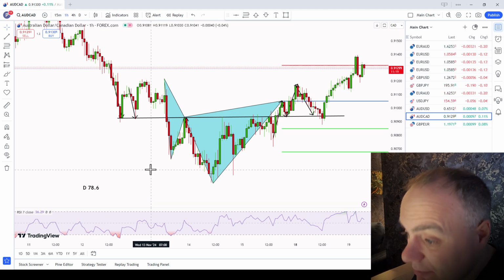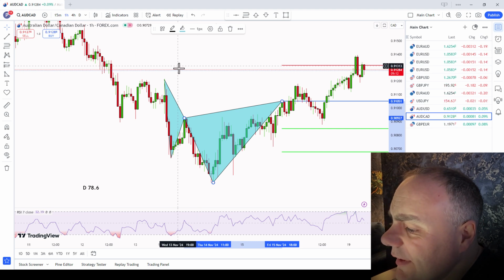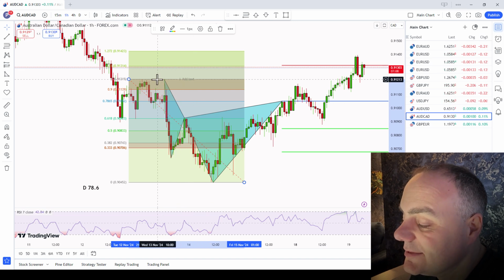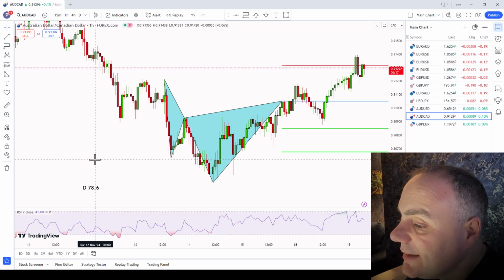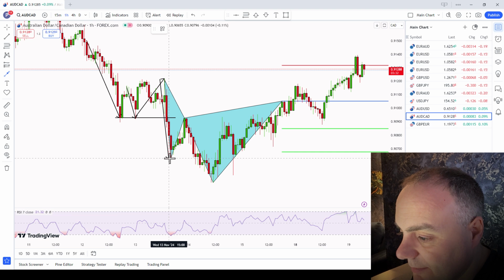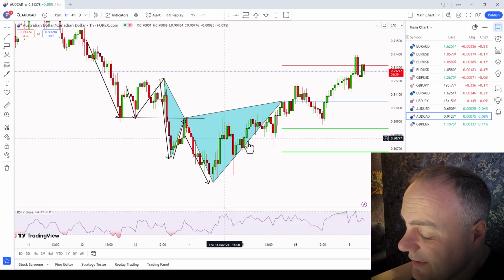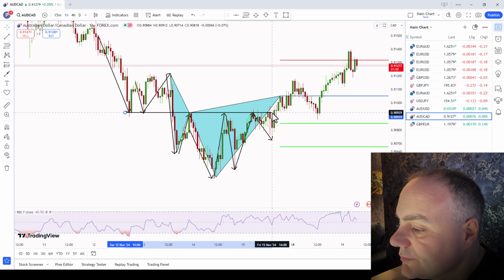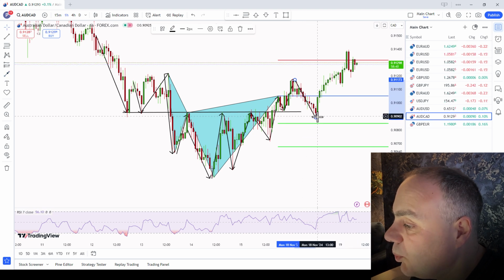Is The AUDCAD Trying To Tell Us Something?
This setup on the AUDCAD was perfect. Everything lined up brilliantly!
Well... not quite... there was one thing that didn't seem quite perfect!
And that one thing was trying to tell us something!

Watch the video to see how the recent structure from the AUDCAD influenced the recent Fibonacci pattern!